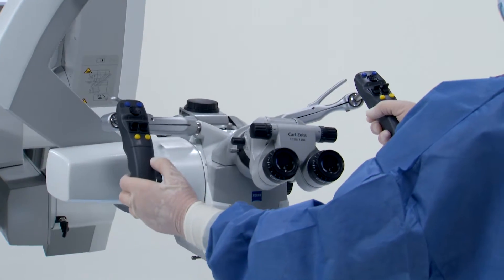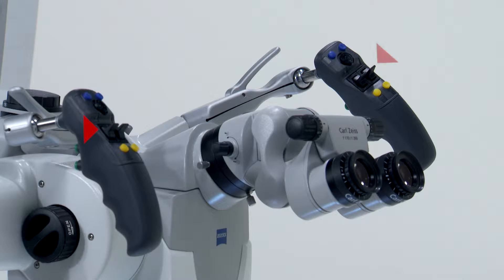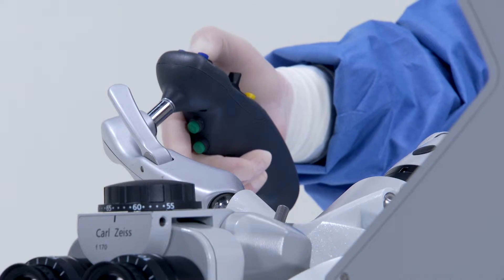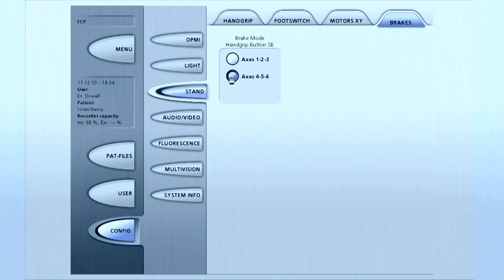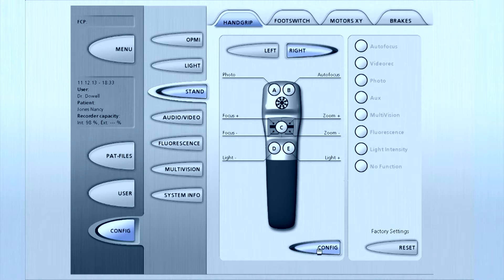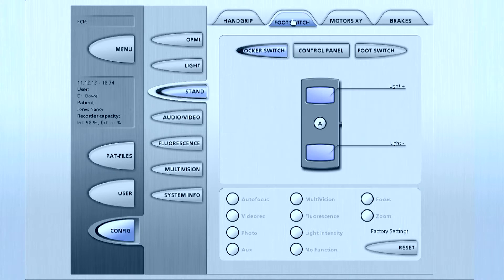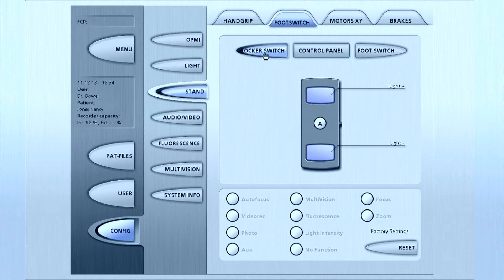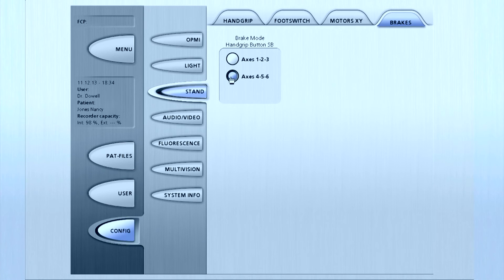Configuring Hand Grip and Foot Controls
Configuring Hand Grip and Foot Controls on OPMI PENTERO 900 and OPMI PENTERO 800

Not all products, services or offers on this channel are approved or offered in every market and approved labeling and instructions may vary from one country to another. For information and products intended for U.S. audiences only, please